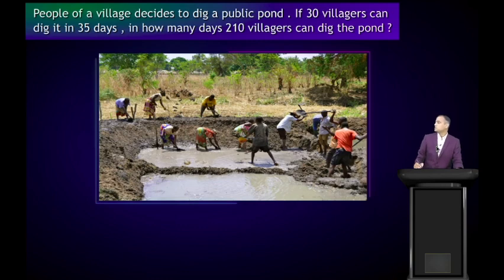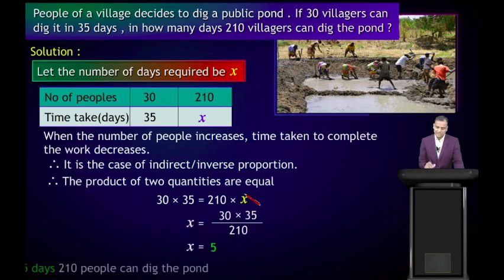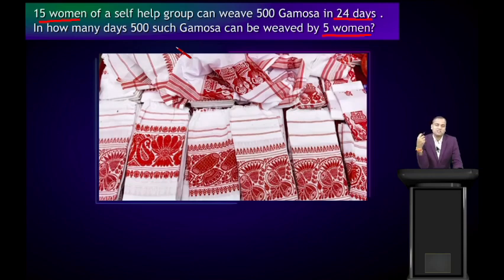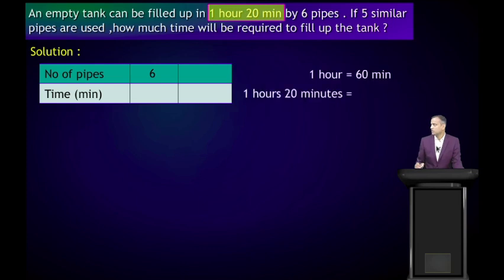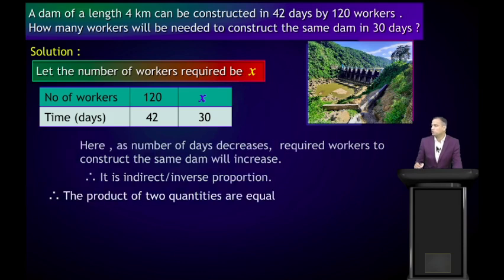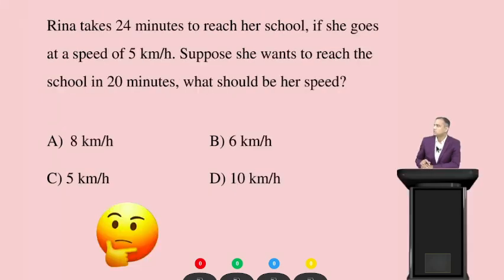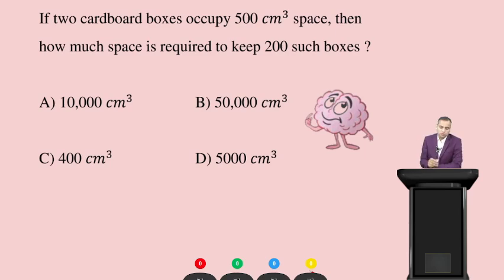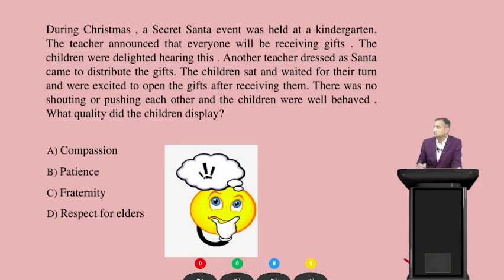Direct And Indirect Proportion P3